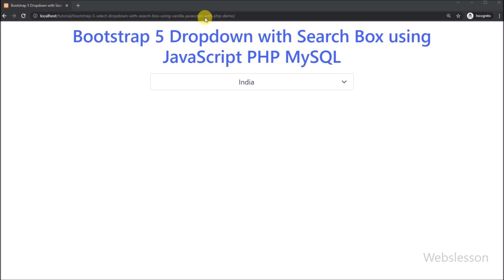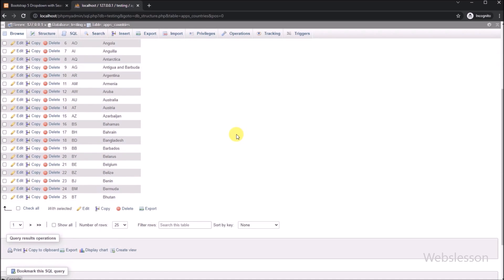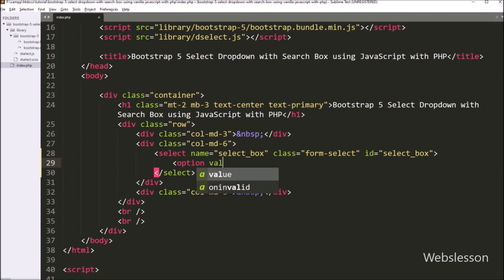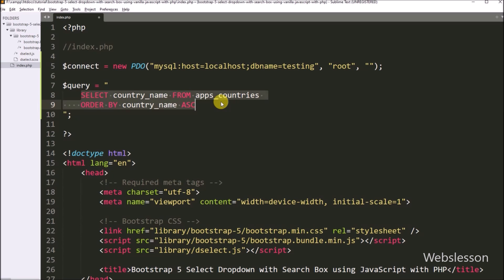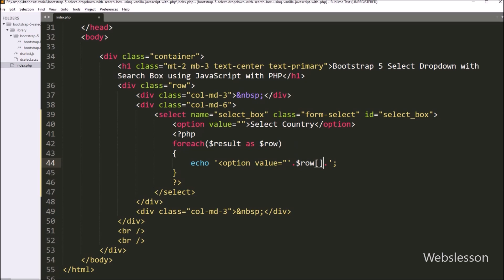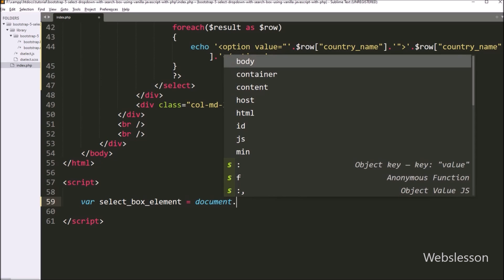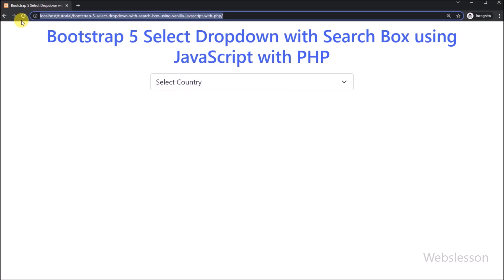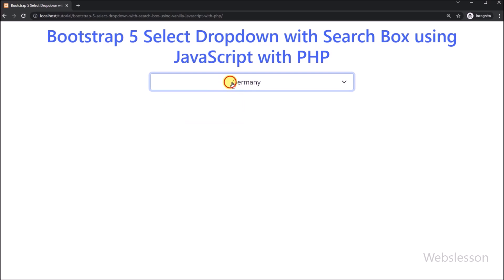Bootstrap 5 Select Dropdown with Search Box using Vanilla JavaScript PHP MySQL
Learn How to Add Search Filter in Bootstrap 5 Select Dropdown Field by using JavaScript with PHP and MySQL Database. In this Video Tutorial you can learn How to Create Searchable Bootstrap 5 Select Dropdown box using JavaScript Library. How to convert Simple Bootstrap 5 Select Dropdown to Advance Select Dropdown with Search Filter Feature using JavaScript. How to make Searchable Select box in Bootstrap 5 using JavaScript with PHP MySQL.

TIMESTAMPS
00:00 Intro
00:40 MySQL Database Structure
01:04 Working Directory Structure
01:17 Add Bootstrap 5 & JavaScript Library at HTML Page Header Section
01:29 Create Bootstrap 5 Select Dropdown Box
02:08 Make MySQL Database Connection
02:48 Write PHP Script for Fetch Data from MySQL Table
03:29 Fill Dropdown Select Box with Dynamic Data
04:25 Check Simple Bootstrap 5 Select Dropdown
04:48 Write JavaScript Code for Initialize Autocomplete JavaScript library
05:30 Add Search Filter in Bootstrap 5 Select Dropdown
05:57 Check Searchable Bootstrap 5 Select Box in the Browser

On Webslesson you can fine Web Development Tutorial. We published lots of video tutorial such as PHP, MySQL, Laravel, Codeigniter, Vanilla JavaScript, Ajax and jQuery.